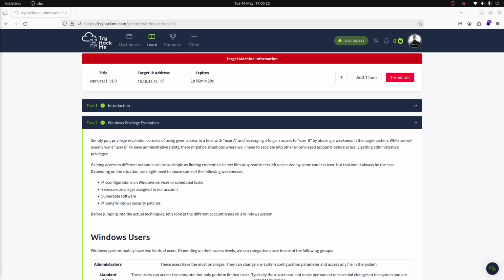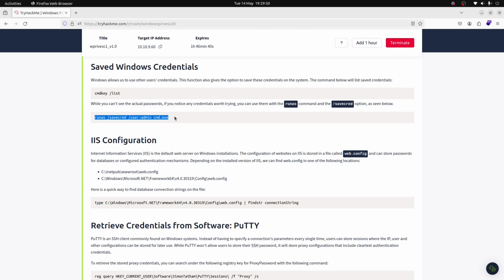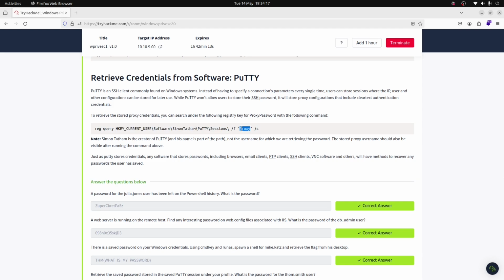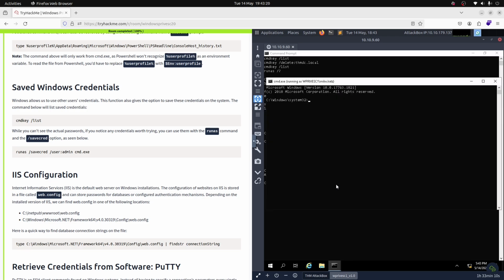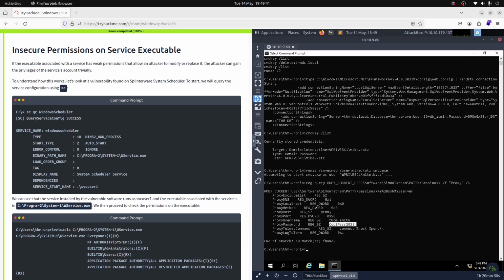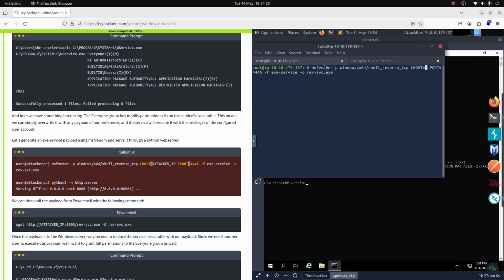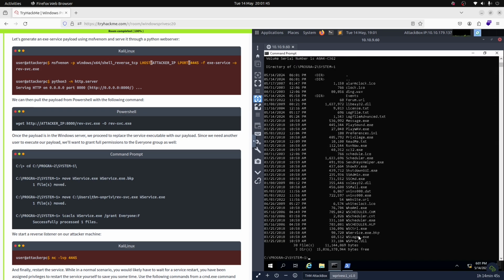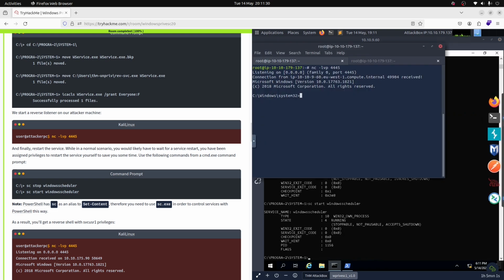Hacking Windows: Essential Privilege Escalation Tricks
Hello everyone! ☺️

In this video, we'll be exploring privilege escalation on Windows systems using the "Windows Privilege Escalation" room from TryHackMe. This session is ideal for anyone interested in ethical hacking and security, especially if you want to learn more about exploiting insecure permissions on service executables. Watch this video to deepen your understanding of Windows security vulnerabilities and acquire hands-on skills in privilege escalation.

𝑪𝒉𝒆𝒆𝒓𝒔

𝑻𝒂𝒍𝒌𝒆𝒅 𝒊𝒏 𝒕𝒉𝒊𝒔 𝒗𝒊𝒅𝒆𝒐:
0:00 Intro
0:27 What's Privilege Escalation?
1:30 Unattended Windows Installations
2:36 Powershell History
4:05 Saved Windows Credentials
5:00 IIS Configuration
6:45 PuTTY
8:40 Powershell History Exercise
9:29 IIS Exercise
12:44 PuTTY Exercise
13:42 Insecure Permissions on Service Executable

𝑺𝒐𝒏𝒈: Palm Springs
𝑨𝒓𝒕𝒊𝒔𝒕: Kia